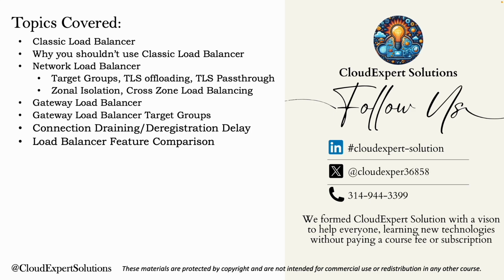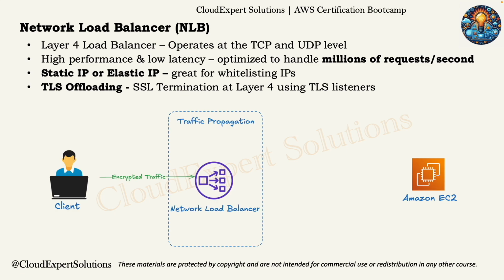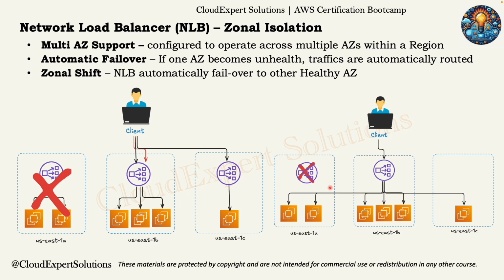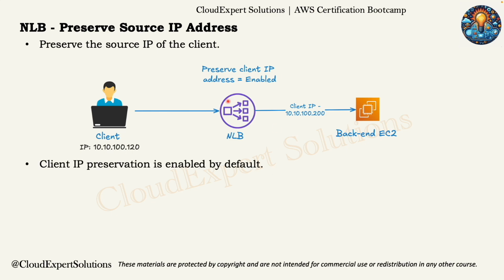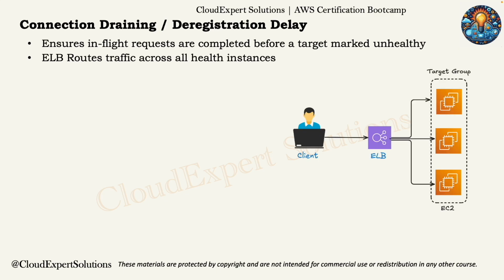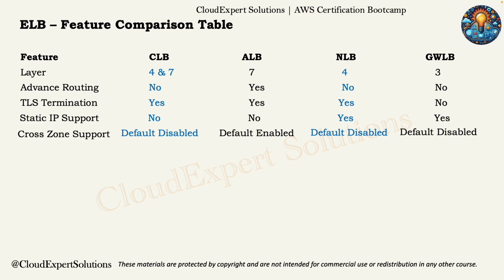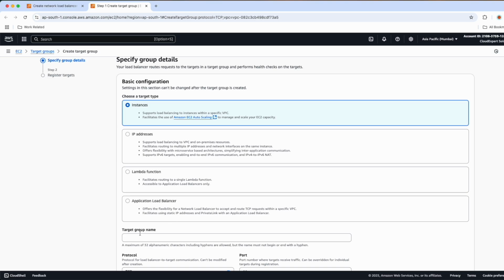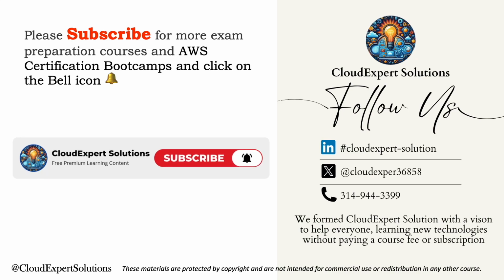SAA-C03 Module 2.8 - AWS Elastic Load Balancers - Deep Dive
AWS Load Balancers Deep Dive + Demo | CLB, NLB, GWLB | Solutions Architect Associate

Welcome to another deep dive in our AWS Certified Solutions Architect Associate Bootcamp!
In this session, we explore AWS Elastic Load Balancers (ELB) in detail — from Classic Load Balancer (CLB) to Network Load Balancer (NLB) and Gateway Load Balancer (GWLB). We break down their features, use cases, exam tips, and real-world scenarios so you’re fully prepared for the SAA-C03 exam.

Topics Covered in this Video:
✅ Introduction 00:00
✅ Classic Load Balancer 01:29
✅ Why you shouldn’t use Classic Load Balancer 02:15
✅ Network Load Balancer 03:07
       ✅ NLB Target Groups 03:57
       ✅ TLS offloading & TLS Pass-through 04:59
       ✅ Automatic Fail over 07:19
       ✅ Zonal Shift 08:11
       ✅ Cross Zone Load Balancing 09:06
       ✅ Preserve Source IP address 11:23
✅ Gateway Load Balancer 12:41
✅ Gateway Load Balancer Target Groups 14:42
✅ Connection Draining/Deregistration Delay 15:30
✅ Load Balancer Feature Comparison 18:33
✅ Load Balancer Demo 21:11

This session also includes simplified analogies, practical examples, and clear visual breakdowns to help you confidently answer related exam questions.

🎓 This video is part of our AWS Certification Bootcamp Series, helping you master AWS services with real-world examples, visual explanations, and certification-focused tips.

🎓 Ideal For:
      ✅  AWS Certification Candidates
      ✅  Cloud Architects & Engineers
      ✅  DevOps & SysOps Professionals
      ✅  Students and Bootcamp Learners

Let’s simplify EC2—no jargon, no fluff. Just clear, free learning.
🌐 Powered by CloudExpert Solutions | Learn more. Pay nothing.